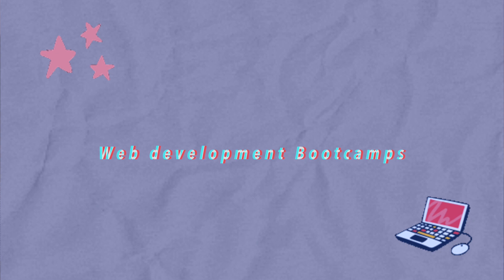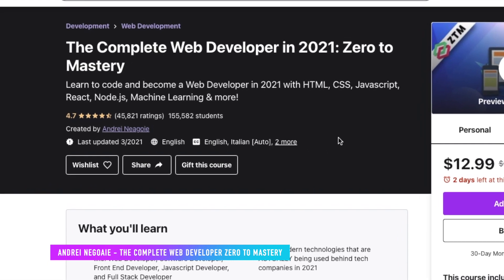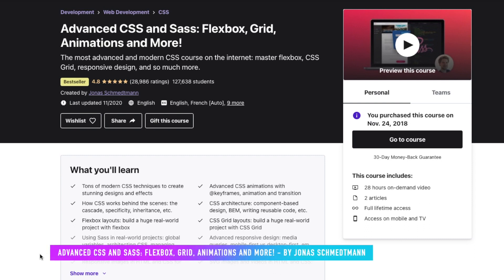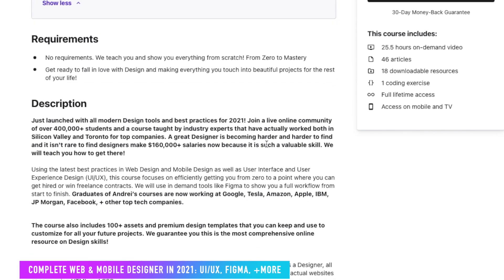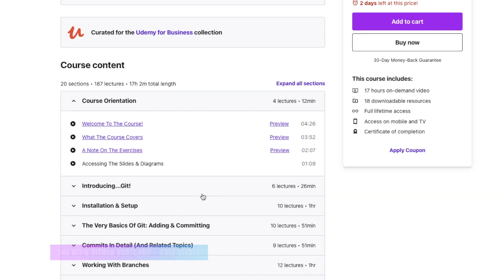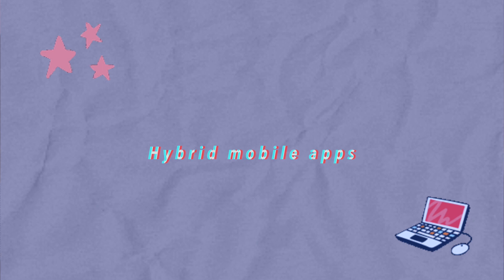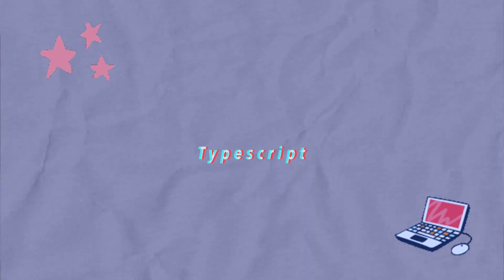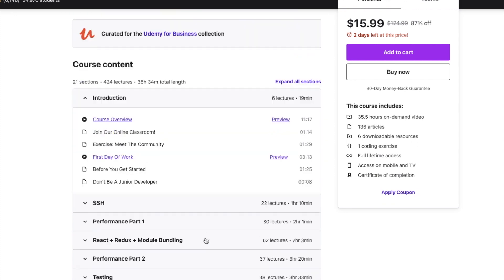Top Udemy Courses for Web Development in 2021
This is a video about the best Udemy courses to learn all the necessary web development technologies like HTML, CSS, JavaScript, and frameworks like React.js, Node.js. and typescript. and even mobile development for hybrid apps using react native or flutter with darts.
here is the list of of courses that i mentioned in the video, happy learning.

- Andrei Negoaie - the complete web developer zero to mastery

CSS improvement
- Advanced CSS and Sass: Flexbox, Grid, Animations and More! - by Jonas Schmedtmann

Basic courses
-Git a web developer job: mastering the modern workflow

Advance web development

- React native? darts?/flutter?
- The Complete Junior to Senior Web Developer Roadmap (2021) - Andrei Negoaie